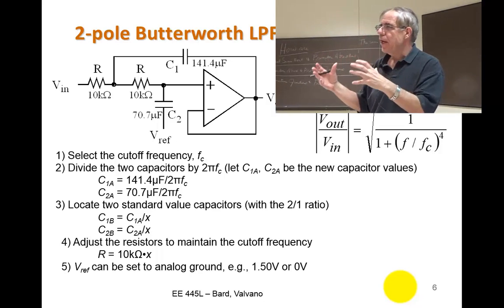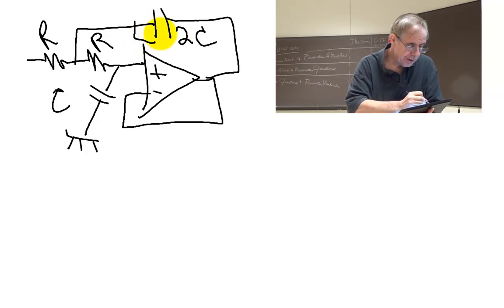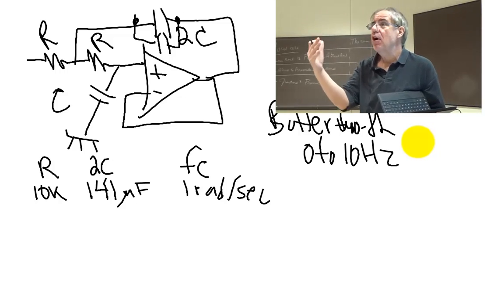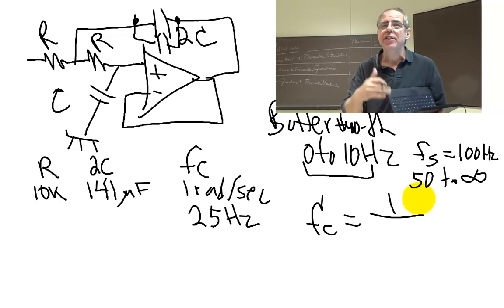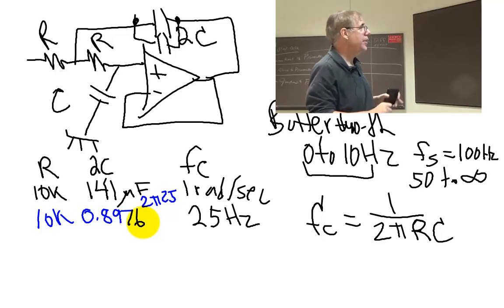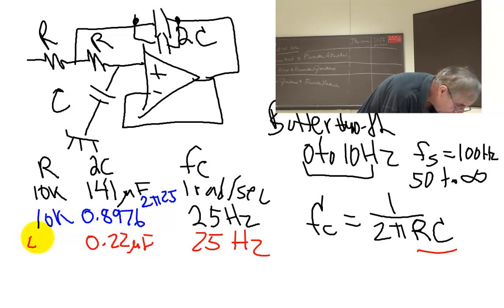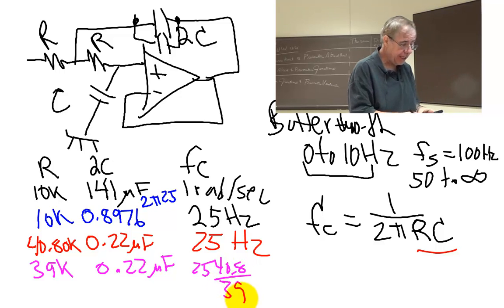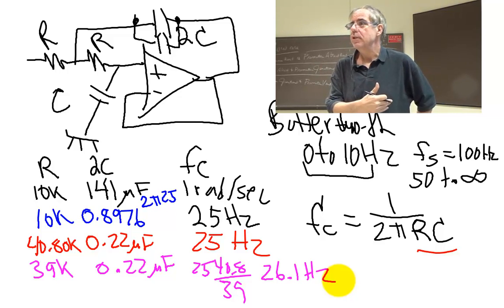aLec37 b Analog Filter Design Example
EE445L, 2-pole Butterworth LPF